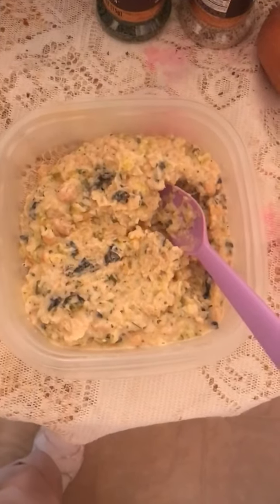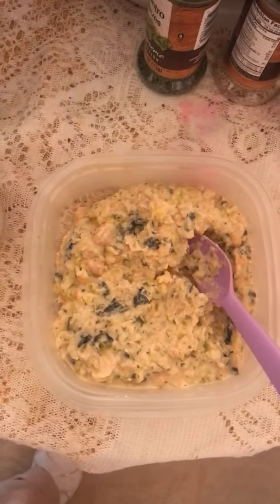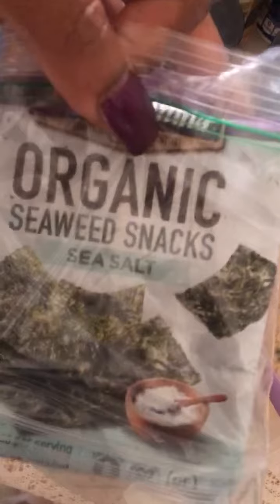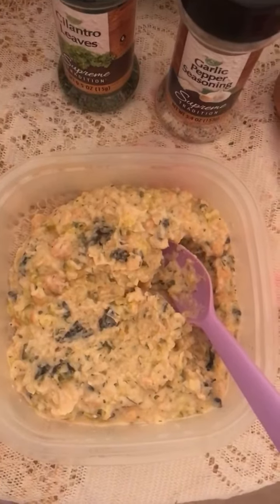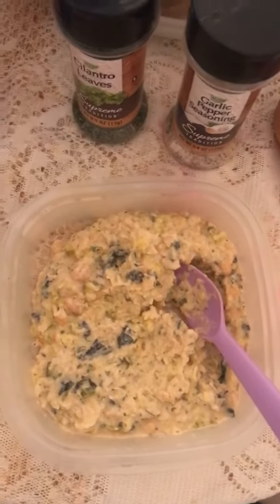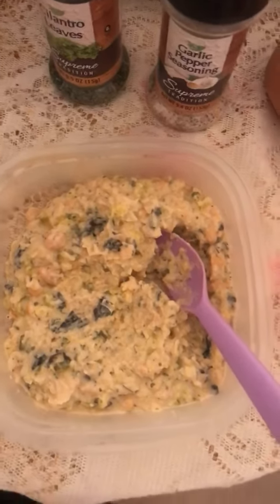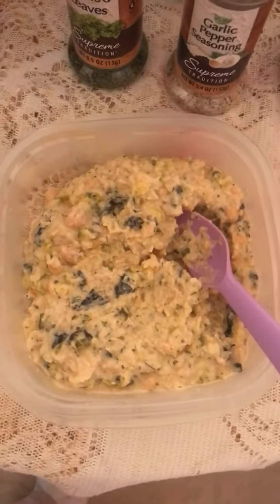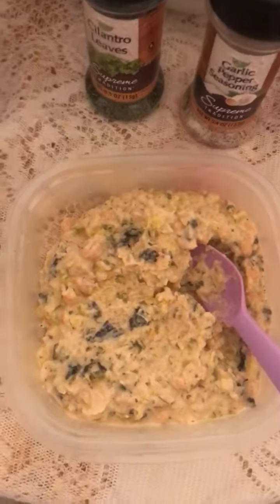Un tuna check pea vegan salad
This is my first time making this its so good y’all try it